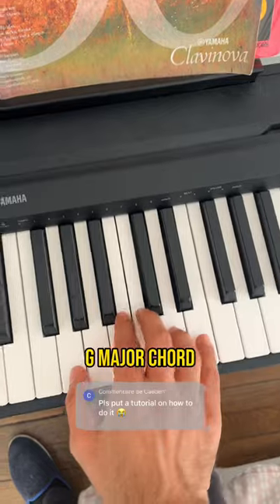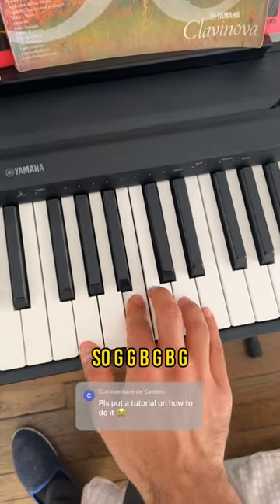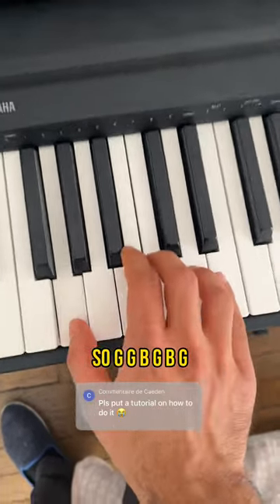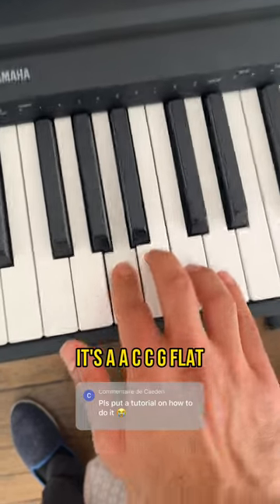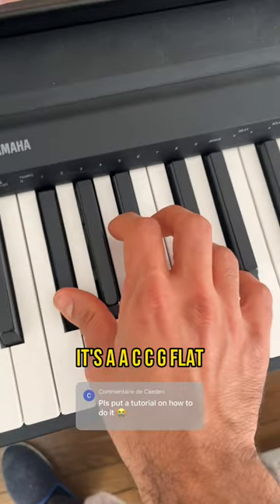🤯Learn how to do the Death Wolf Whistle😙🎶🐺death whistle puss in boots 2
Ever wondered how to do the Death Whistle from Puss in Boots 2? 😱🐺 Well, look no further! In this quick tutorial, I'll show you 3 easy steps to master this chilling whistle sound! 🎶 No more searching for a "death whistle 1 hour" video or the "kill bill whistle," because you'll be able to impress your friends and family with your very own death wolf whistle! So, are you ready to learn the secrets behind this legendary whistling technique? Let's go! 🎉

death whistle
how to whistle
whistle sound
death whistle puss in boots 2
kill bill whistle
death whistle 1 hour
death wolf
whistling
wolf whistle
whistle of death
death wolf whistle sound
the death whistle
how to wolf whistle
death whistling
how to whistle like death
how to whistle like death from puss in boots 2